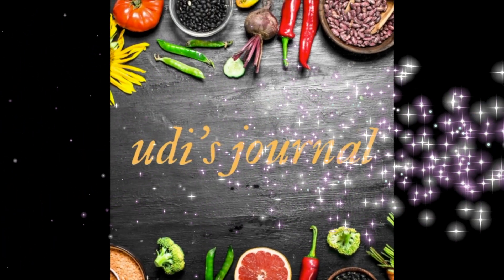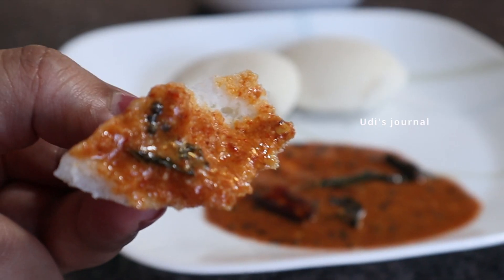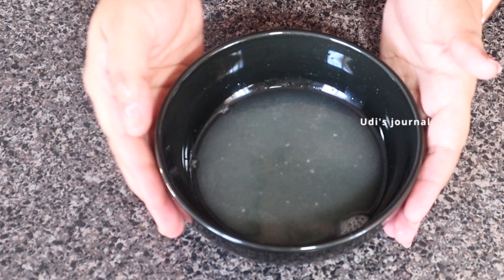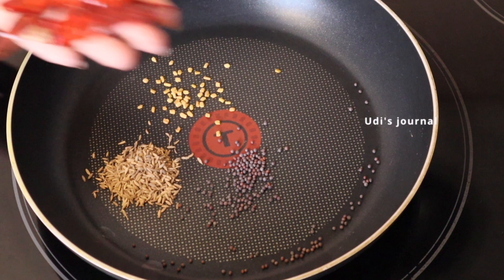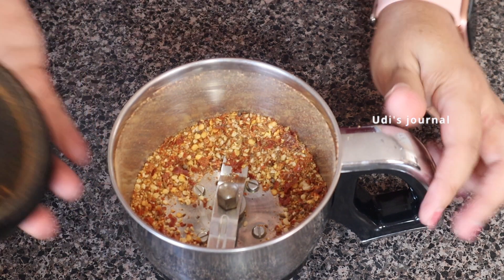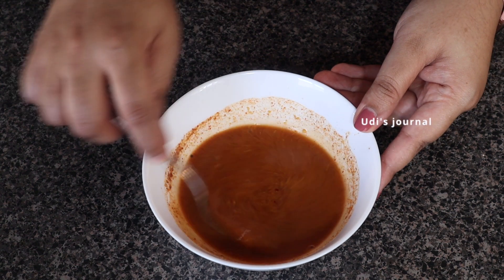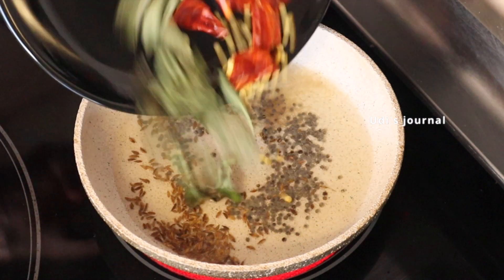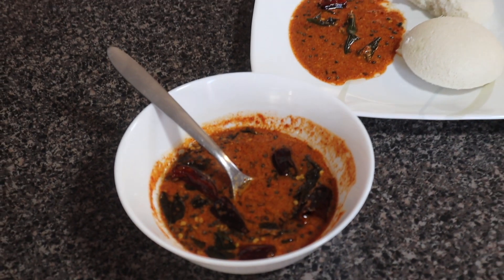Nimmakaya Karam | Vitamin C Rich Nimmakaya Karam Under 5 minutes | Instant Side Dish For Idli, Dosa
Nimmakaya Karam | Vitamin C Rich Nimmakaya Karam Under 5 minutes | Instant Side Dish For Breakfast | Instant Chutney Recipe | Instant Pickle | Side Dish For Idli, Dosa | How to make Nimmakaya Karam

Please leave your valuable comments and suggestions in the comments section below.

The information provided on this channel is for general purposes only and should NOT be considered as professional advice. All opinions expressed here are my own based on my personal experience and all the content published on this channel is on my own creative work and is protected under copyright law.

© Udi’s journal ALL COPYRIGHTS RESERVED